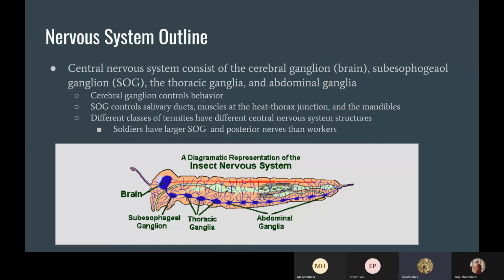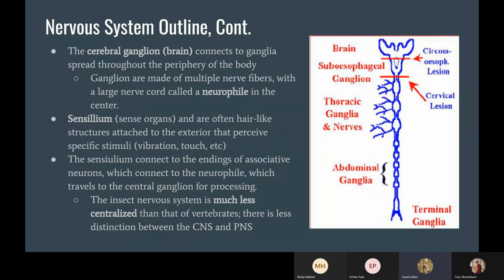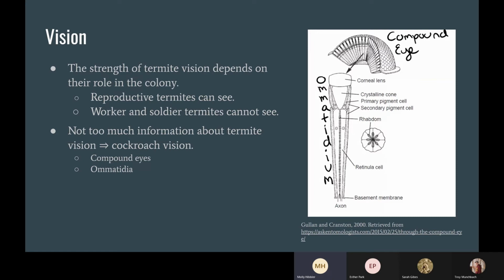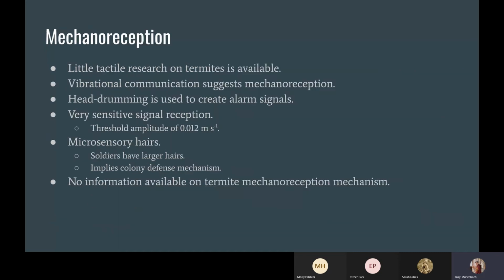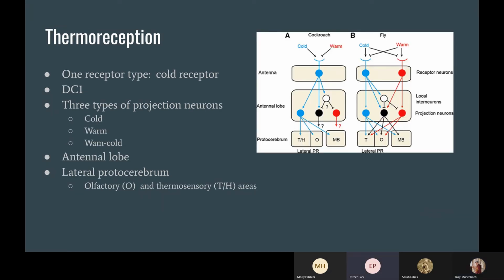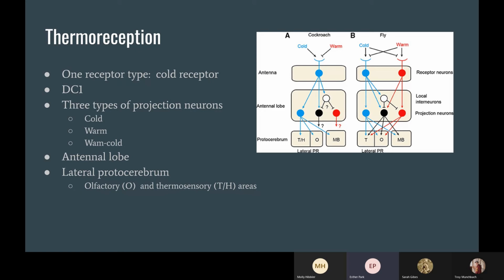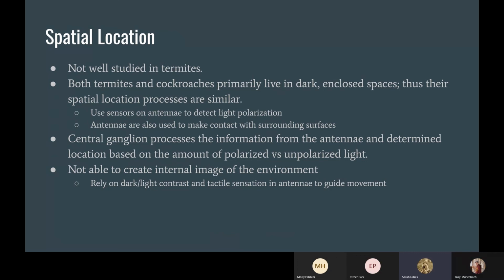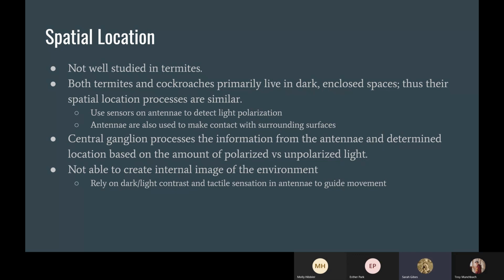Termite Sensory Systems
Microsoft Teams presentation on the sensory systems of termites (Isoptera) as presented by Sarah Gibes, Esther Park, Esther Kim, Molly Hibbler, and Troy Munchbach.